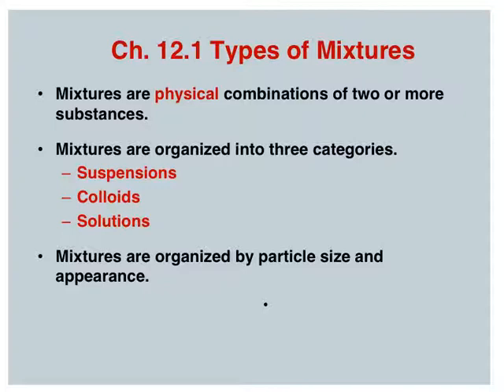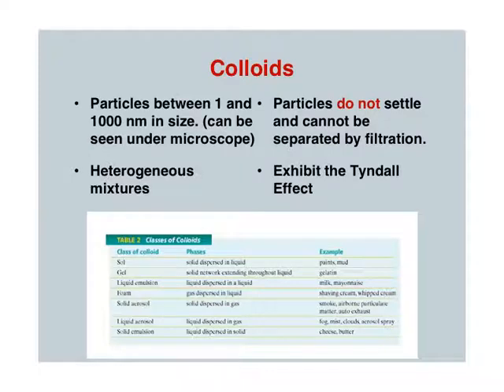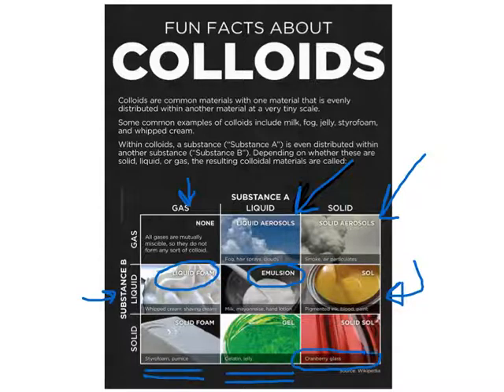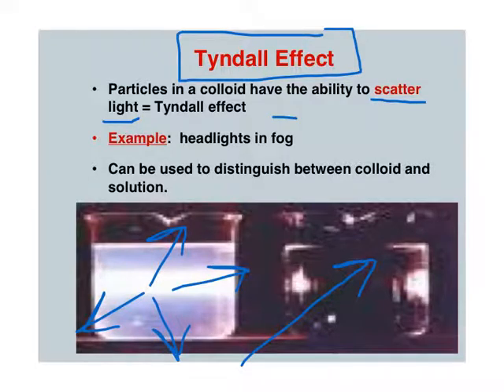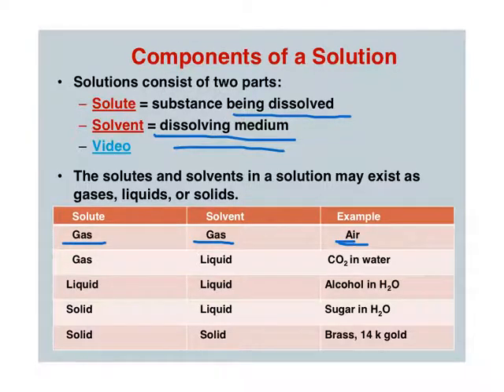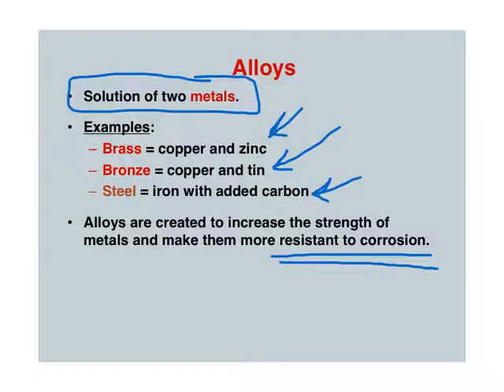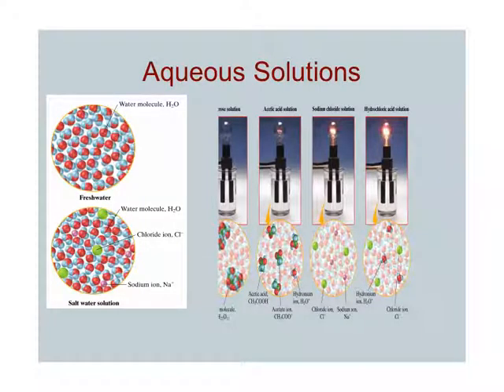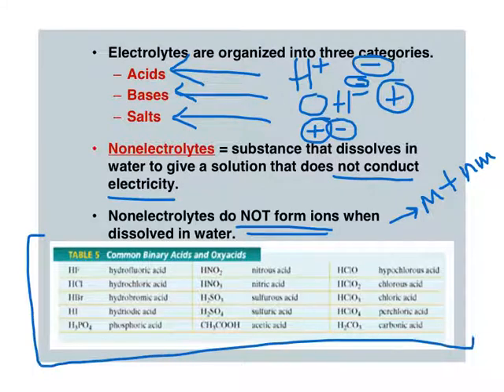Ch. 12.1 Video Lecture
This lesson is over types of mixtures: suspensions, colloids, and solutions. Please have Ch. 12 Notes out and you need to do HW set 12-1 to go along with it. All students do all questions.